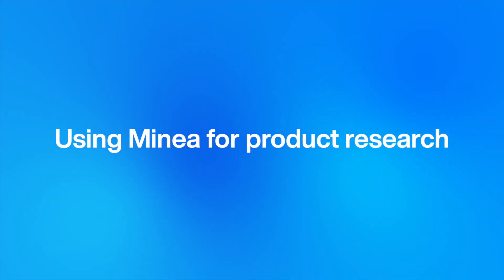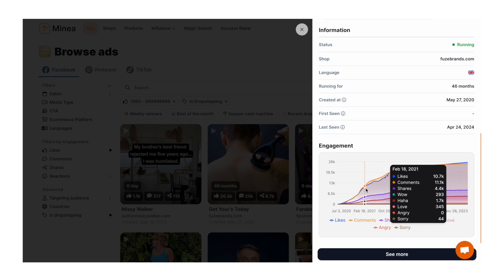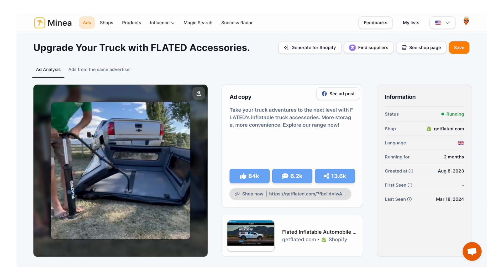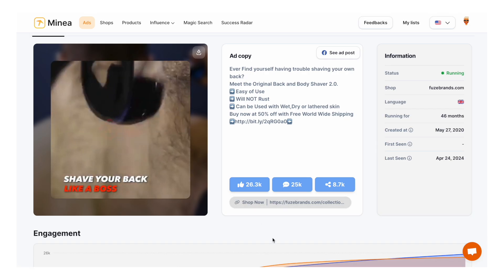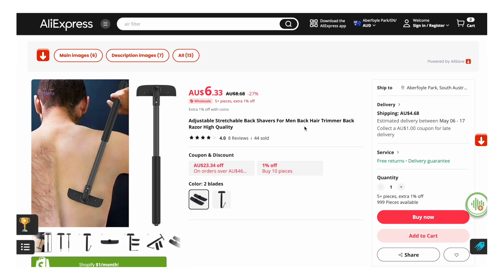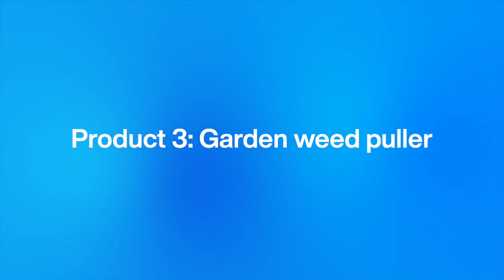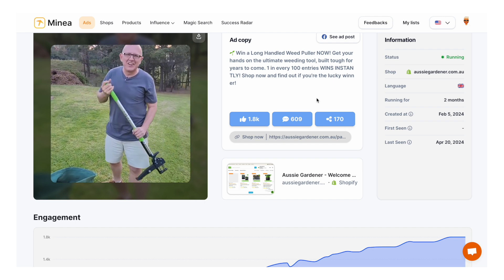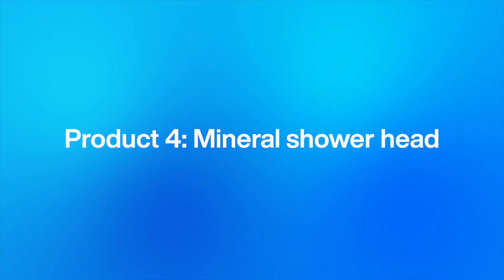How To Find Winning Dropshipping Products With Minea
In this video, Austin walks you through how to find winning dropshipping products using Minea. He'll break down how to use the tool, and also review some different product choices live, explaining the characteristics of a product that can give you financial freedom.